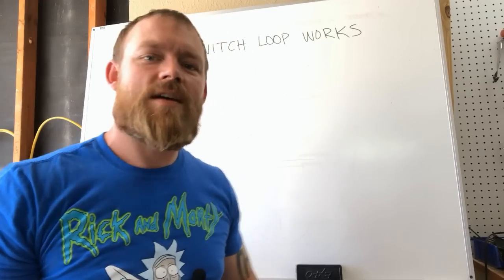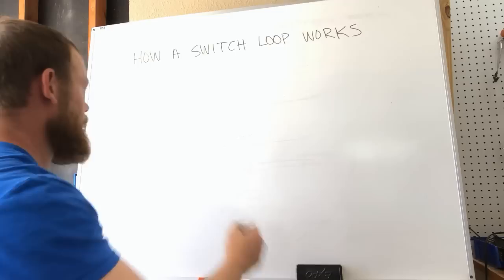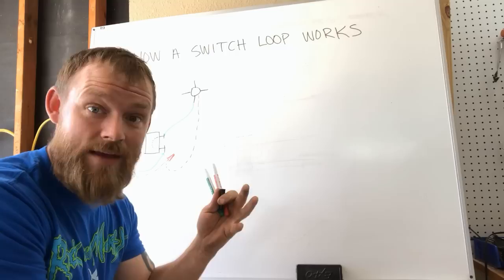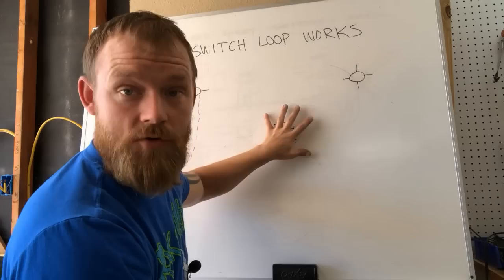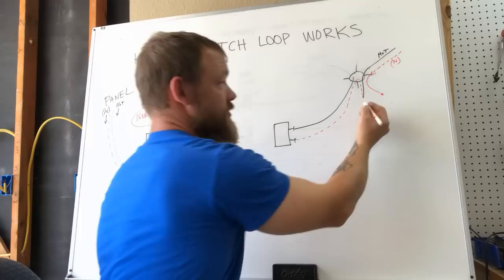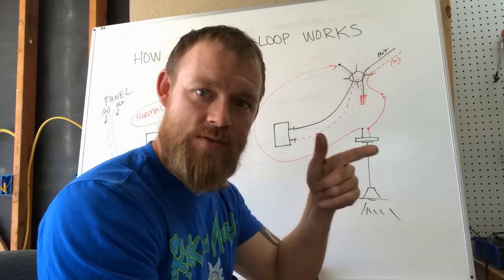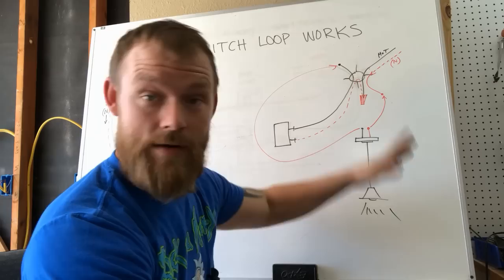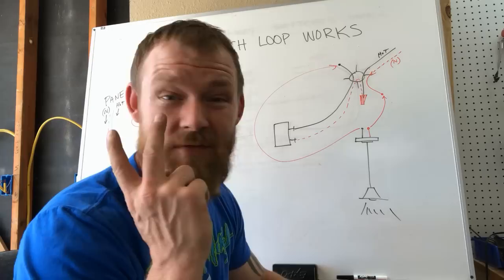Episode 13 - SCHEMATICS how a switch loop works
00:00 Intro
01:33 Schematics on how a switch loop works
08:24 Layout in detail
08:46 Outro

-Audio lessons
-Forum

-State Approved
-Video Based

-2017, 2020, and 2023 NEC versions
-300 Question Online Code Cannon (not license specific, all code)

For those of us that are more visual learners, I've made this show one that can be followed visually.  In this episode I draw out on the white-board how switch loops work, and how to wire them.
The part that confuses most people when wiring a switch loop is that you're twisting together a black and a white wire.  They don't think about each wire as a conductor, they think of them as a hot and a neutral.  At some point in your career you've got to stop thinking in terms of hots and neutrals, and start thinking in terms of conductors and paths.

Essentially a switch loop takes an incoming hot and neutral into the ceiling box, then passes the hot conductor through the box on the white conductor going down to the switch.  From that switch box current travels on the black conductor back up to the ceiling box.  At the end of it you should have 3 sets of wires to concern yourself with in that ceiling box. 1) One independent white wire (neutral from electrical panel), 2) One independent black wire (switch-leg from switch box below), and 3) A wirenutted black and white conductor pushed in the back of the box that's made up of the incoming hot from the panel (black), and the outgoing (white) to the switch.

That's it!  Now we just hang the fixture and hook the fixture black and white wires, to our ceiling box black and white wires.  Don't forget to hook up ground if it's a metal fixture.  Grounding is still very important and will always be.